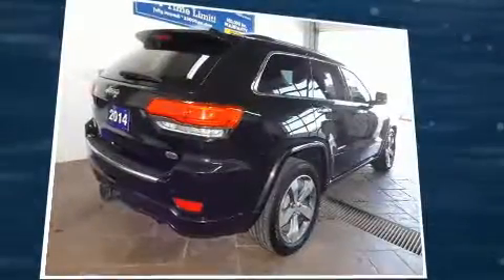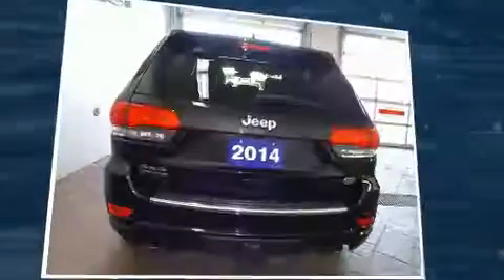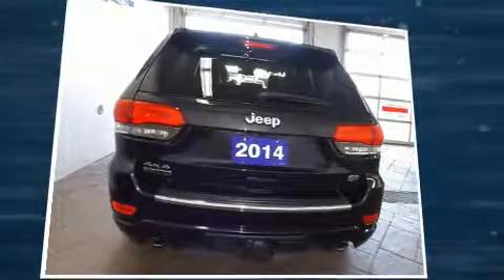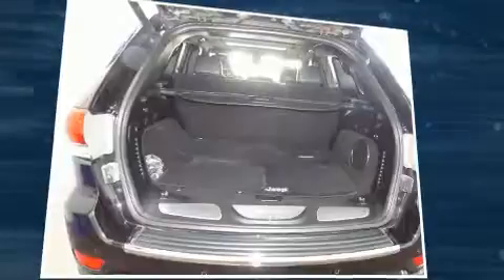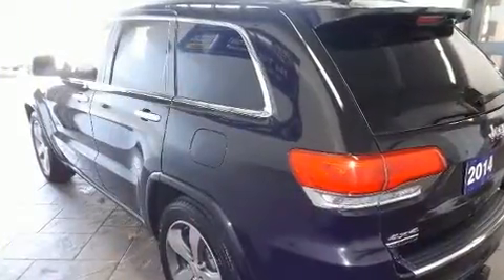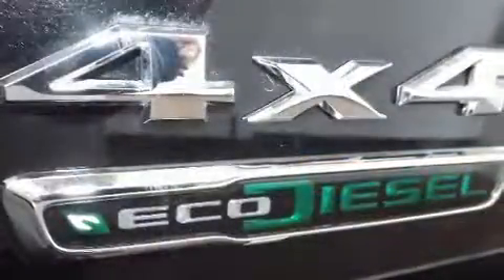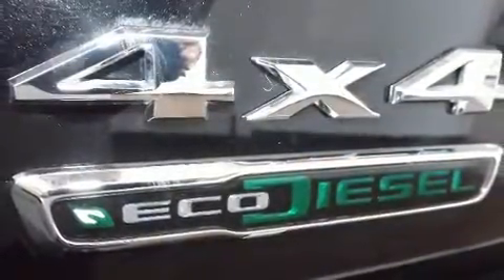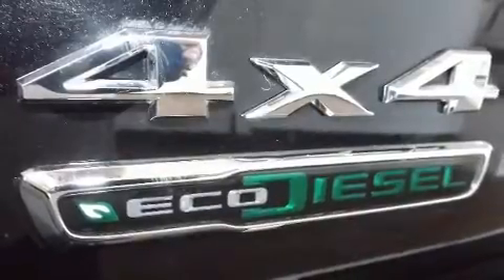2014 Jeep Grand Cherokee in Listowel, ON N4W 1M5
910 WALLACE AVE. N

Here's a great deal on a 2014 Jeep Grand Cherokee. Smooth gearshifts are achieved thanks to the 3 liter 6 cylinder engine, and for added security, dynamic Stability Control supplements the drivetrain. Four wheel drive allows you to go places you've only imagined. A wealth of standard features means that you no longer have to sacrifice. Like power windows, mirrors, and seats, a tachometer, voice activated navigation, front bucket seats, a power liftgate, an overhead console, a trailer hitch, and a split folding rear seat. Features such as automatic climate control and leather upholstery prove that economical transportation does not need to be sparsely equipped. Rear passengers enjoy the seat heating functionality, keeping them warm during the winter months. With high intensity discharge headlights illuminating your path, you'll always appreciate maximum visibility. For drivers who enjoy the natural environment, a power moon roof allows an infusion of fresh air. Audio features include an AM/FM radio, steering wheel mounted audio controls, and 10 speakers, providing excellent sound throughout the cabin. Jeep ensures the safety and security of its passengers with equipment such as: head curtain airbags, front SIDE impact airbags, traction control, brake assist, anti-whiplash front head restraints, ignition disabling, and 4 wheel disc brakes with ABS. You'll never lose visibility with rain sensing wipers, which activate automatically when the drops start to fall. We pride ourselves in consistently exceeding our customer's expectations. Stop by our dealership or give us a call for more information.